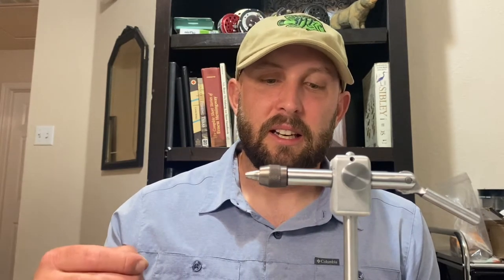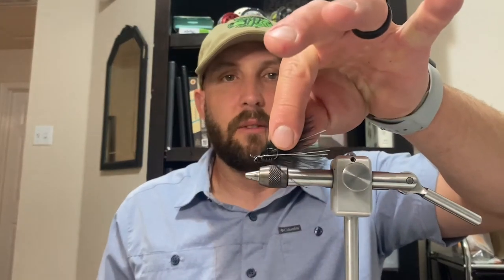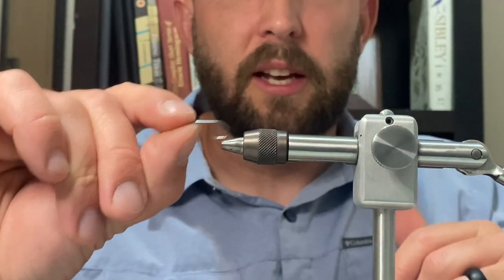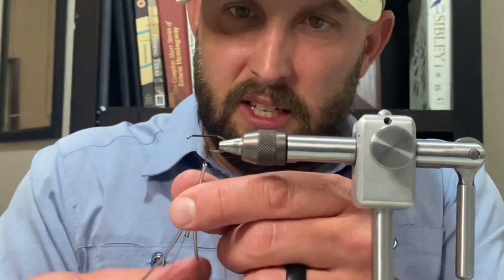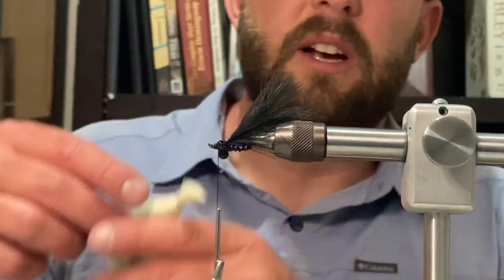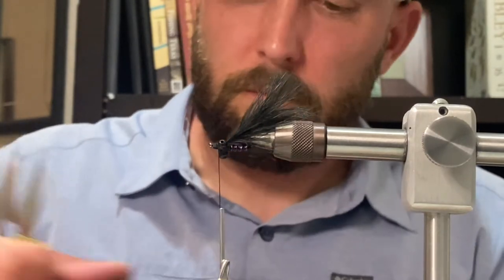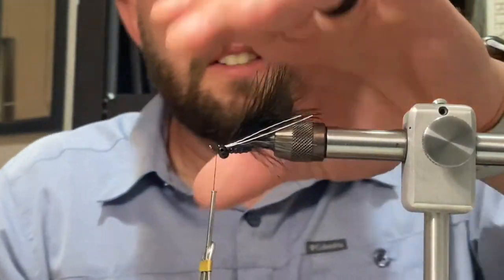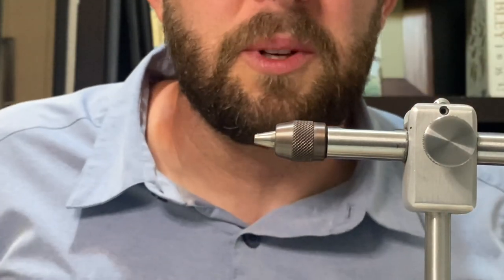Fly Tying: Midnight SMP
Pat Kellner, from Texas Freshwater Fly Fishing, provides a detailed description and video of how to tie the Midnight SMP Fly.  It is a series of color patterns originally designed to fish with at night, but is effective in many different scenarios. It is a great fly for crappie, white bass, all species of black bass, and more.  It is also extremely effective for night fishing in saltwater, both under dock lights or under a full moon in the surf. The Midnight SMP is available for purchase at Flydrology.com. For more info on how to tie the Midnight SMP, check out